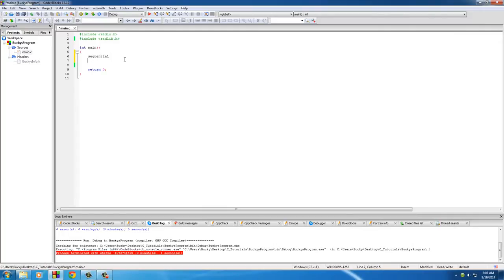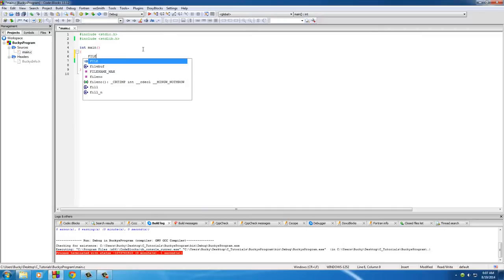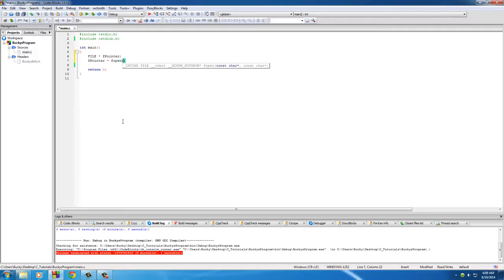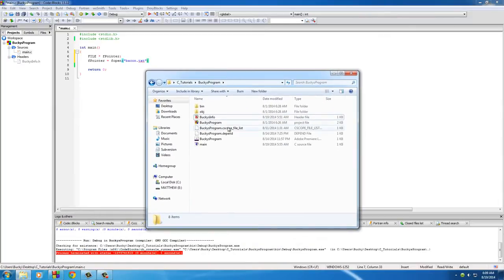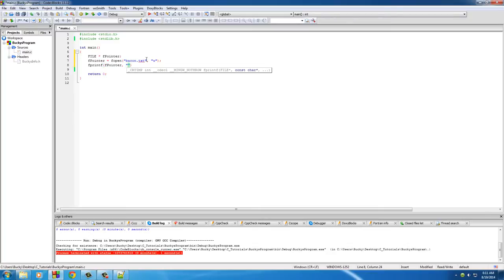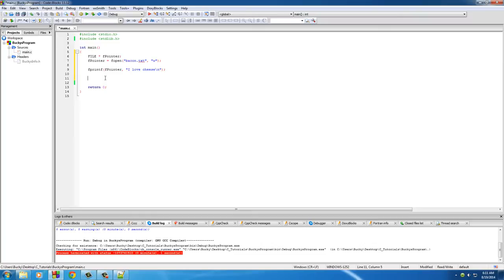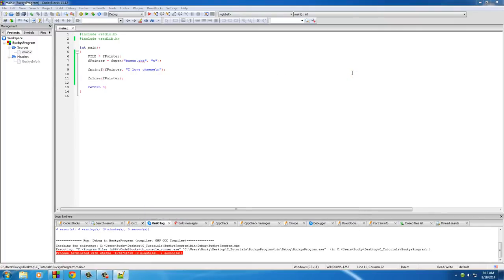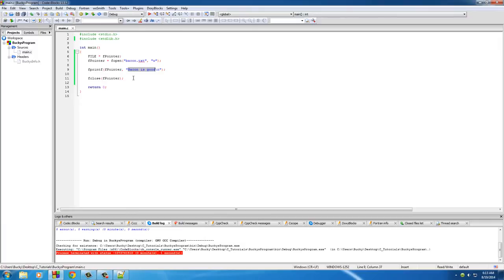C Programming Tutorial 50 Writing Files in C HD